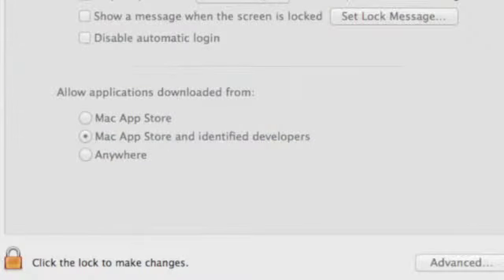That iPad Guy - Episode 10 - The Mountain Lion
I'm Bily Foster and I'm that iPad guy
Called that because I've almost always got iPad with me, and in some cases two!
This week it's about 'the mountain lion'

On Wednesday morning Apple released its latest iteration of its computing OS dubbed Mountain Lion and of course it comes chalk full of new features. 200 new features and of course we are going to dive into each and every one of them to understand the when, where and why it was added or changed.

Number 1. Just kidding its a 6 to 7 minute podcast and of course we don't have that kind of time so we'll just hit the most important ones. Which I've narrowed down to 3 sections, new apps, new features and what's coming.